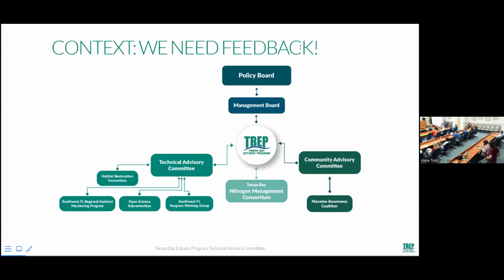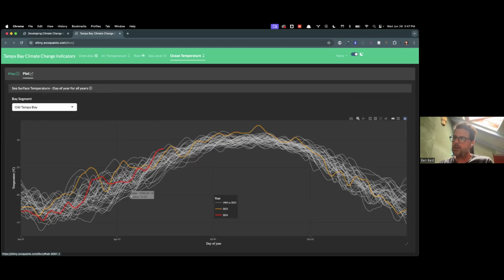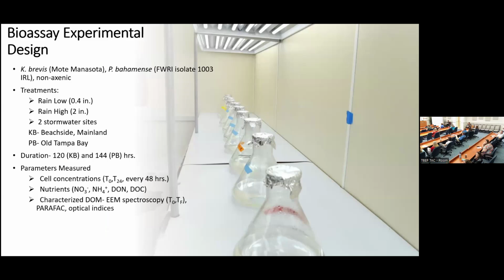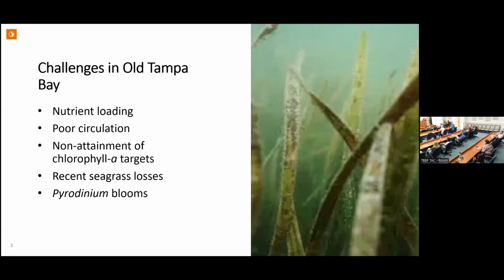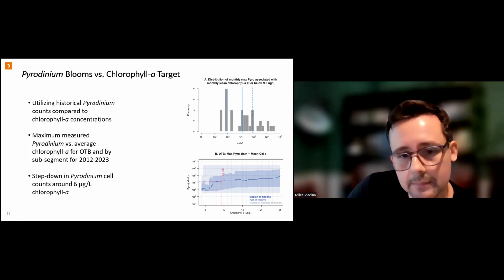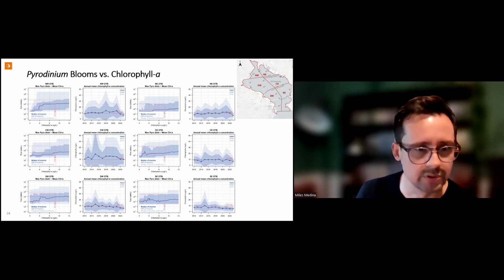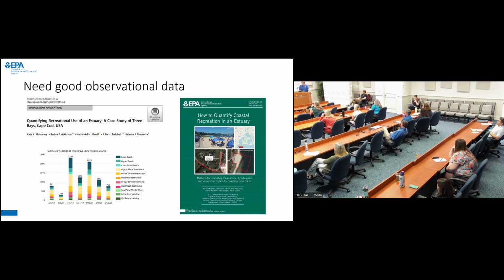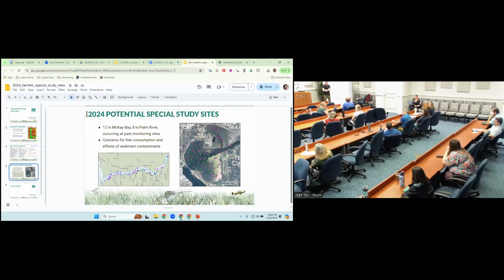Technical Advisory Committee Meeting (June 26th, 2024)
Tampa Bay Estuary Program Technical Advisory Committee meeting at the Tampa Bay Regional Planning Council, June 26th, 2024